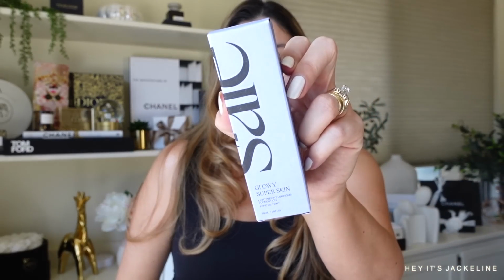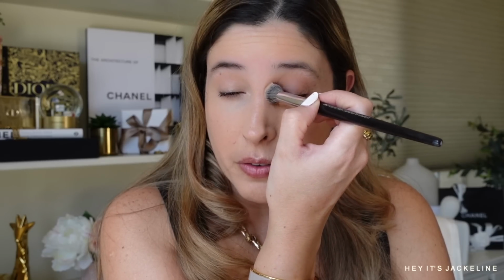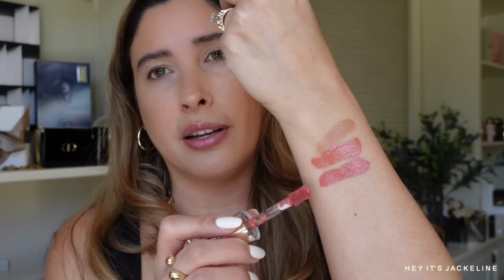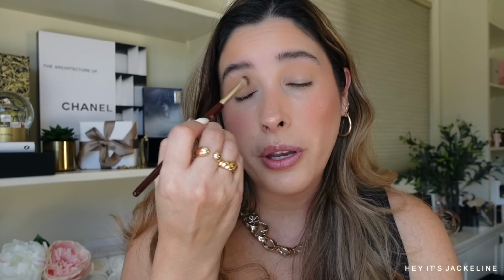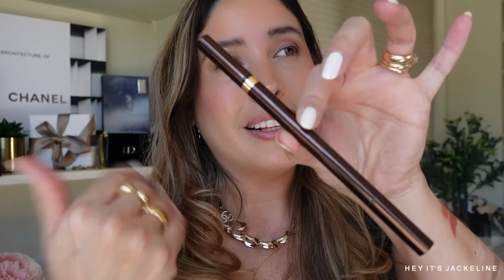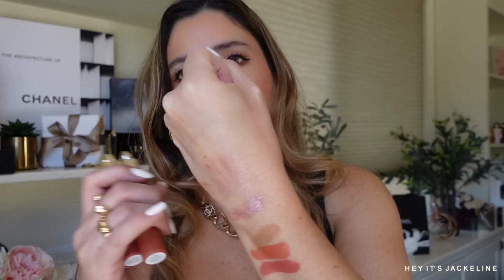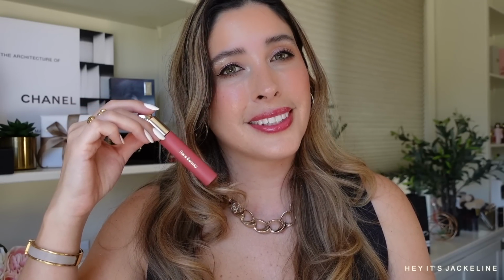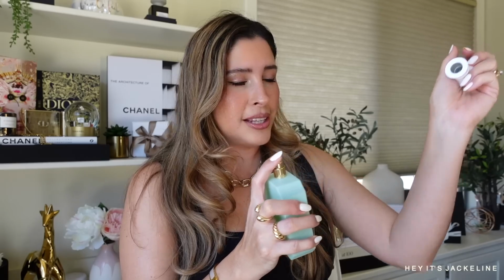REVIEWING NEW MAKEUP AT SEPHORA | THE HOTTEST BEAUTY RELEASES TRY ON HAUL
Hi Beauties! Today I'm REVIEWING NEW MAKEUP AT SEPHORA,  THE HOTTEST BEAUTY RELEASES TRY ON HAUL from brands like Givenchy, Westman Atelier, Rare Beauty, Makeup by Mario and much more!

❥ MY MAKEUP

△ FOUNDATION
SAIE Glowy Super Skin Lightweight Hydrobounce Serum Foundation

△ COLOR CORRECTOR
GIVENCHY Prisme Libre Color Corrector - Peach

△ CONCEALER
GIVENCHY Prisme Libre Concealer - C240

△ EYES
BOBBI BROWN Dual-Ended Long-Wear Cream Eyeshadow Stick

△ BRONZER
TOWER 28 Sculptino Soft Matte Cream Bronzer - Getty

△ BLUSH
RARE BEAUTY Soft Pinch Liquid Blush - Worth and Virtue

△ HIGHLIGHTER
WESTMAN ATELIER Lit Up Glow Highlighter Stick - Parla

△ LIPS
MAKEUP BY MARIO MoistureGlow Plumping Lip Color
RARE BEAUTY Soft Pinch Tinted Lip Oil - Happy, Wonder and Honest

SMITH BRUSHES

❥ MY JEWELRY

BRACELET
HERMES Clic Clac H MARRON GLACE BRACELET

❥ HAIR
DYSON AIRWRAP

30 DAYS OF FREE TUBEBUDDY PREMIUM!

I'm grateful if you choose to shop through my links, it's free and it helps me to continue with my channel. Thank you!

❥ TIME STAMPS
0:00 - Intro
0:02 - THE HOTTEST BEAUTY RELEASES TRY ON HAUL
1:33 - SAIE Glowy  Hydrobounce Serum Foundation
4:30 - GIVENCHY Prisme Libre Concealer
5:00 - GIVENCHY Prisme Libre Color Corrector
9:09 - TOWER 28 Sculptino Bronzer
10:57 - NEW RARE BEAUTY Soft Pinch Liquid Blushes
13:14 - WESTMAN ATELIER PARLA Highlighter Stick
15:08 -BOBBI BROWN Dual Ended Eyeshadow Sticks
19:47 - KULFI Eyeshadows
24:21 -FENTY BEAUTY Hella Thicc Volumizing Mascara
26:41 - MAKEUP BY MARIO MoistureGlow Plumping Lipticks
28:07 - RARE BEAUTY Soft Pinch Tinted Lip Oil
33:08 - REVIEWING NEW MAKEUP AT SEPHORA
39:43 - KAYALI YUM PISTACHIO GELATO